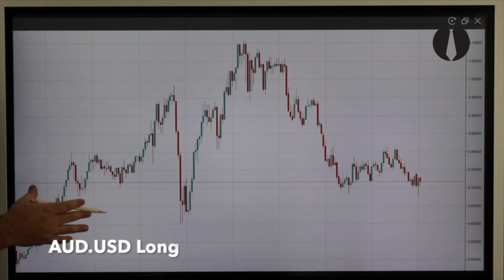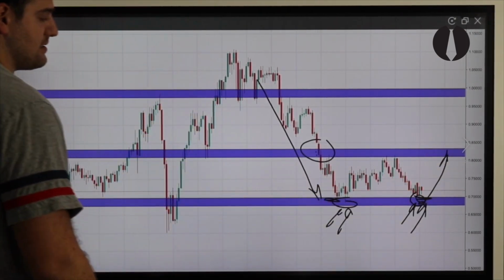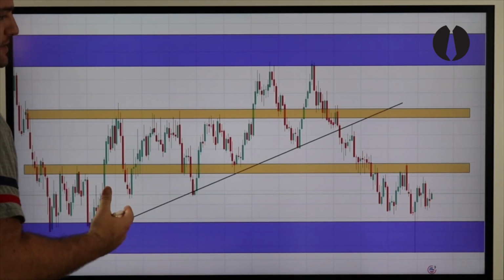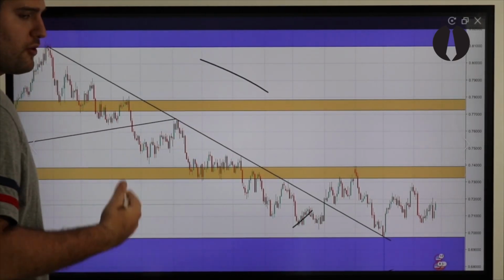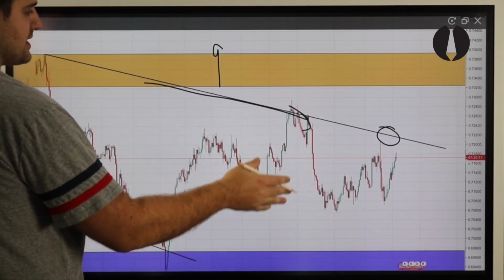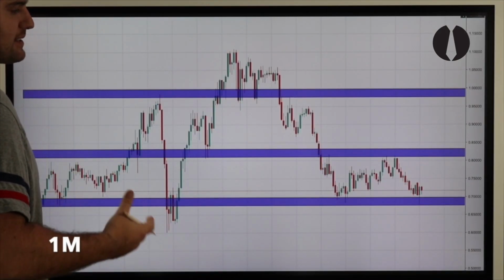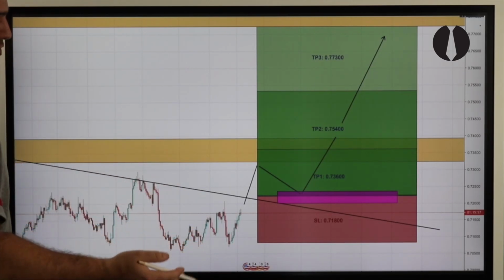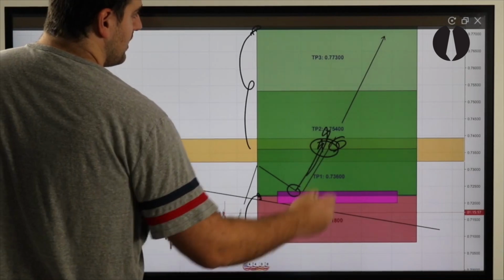Forex Technical Analysis: AUD.USD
How to trade Forex: Australian Dollar vs. US Dollar

This signal was sent to Team FXG on February 25th 2019